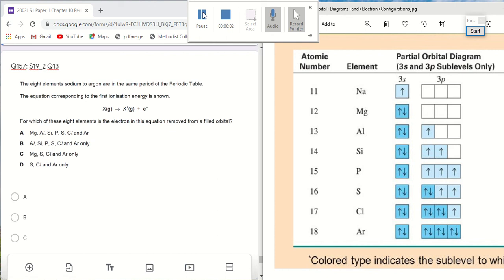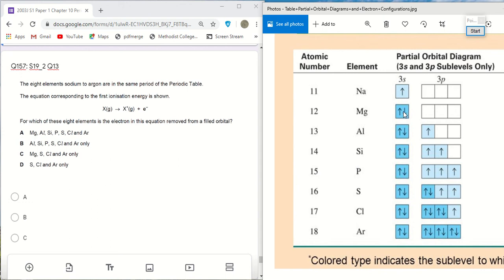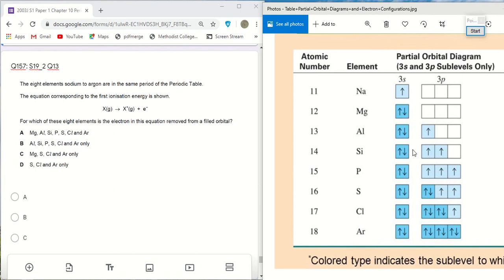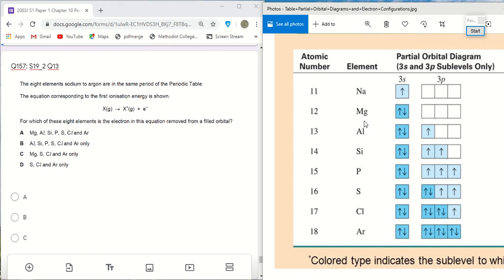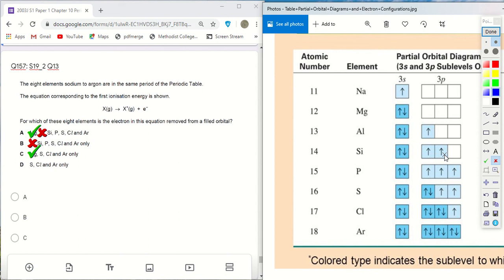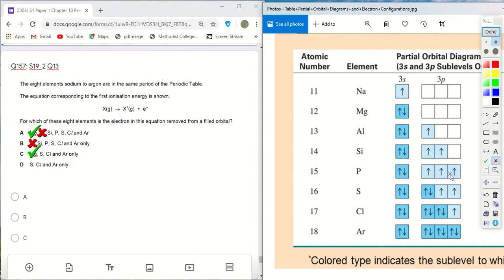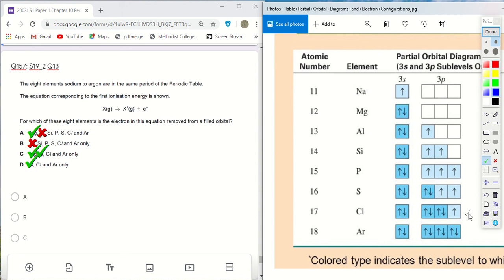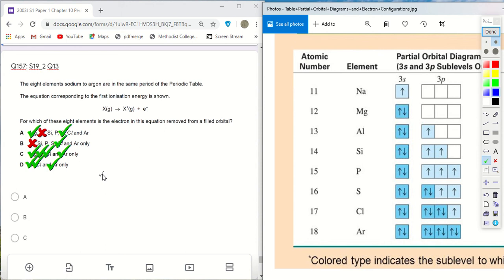Chapter 10 Q157 9701 S19 QP12 Q13